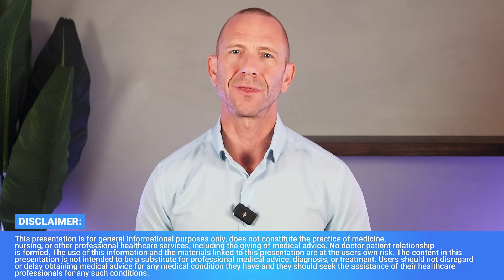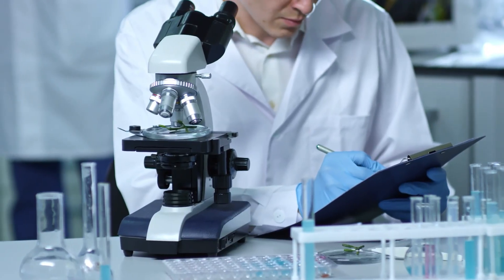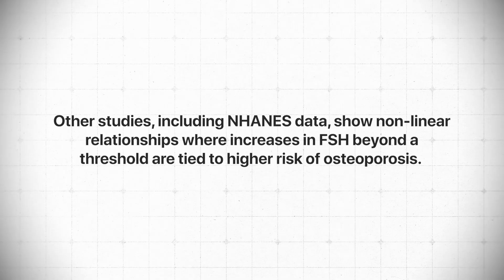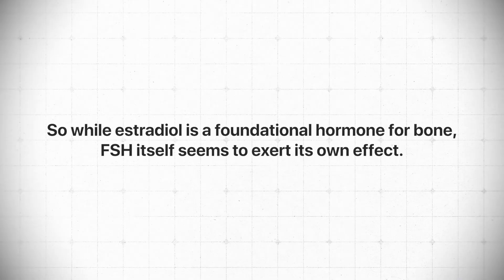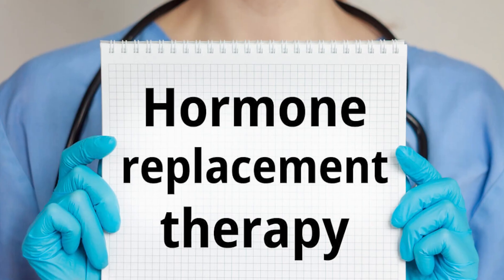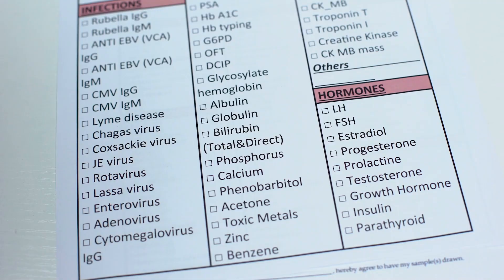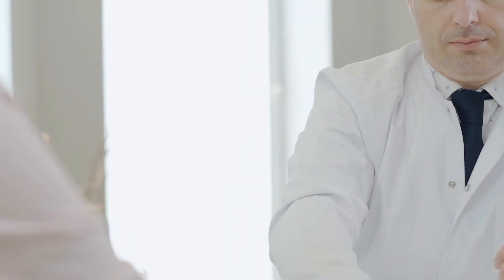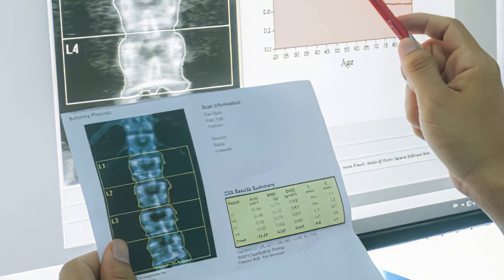FSH and Bone Health Explained: The Hormone Most Women Don’t Know About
In this video, Dr. Doug Lucas explains why Follicle-Stimulating Hormone (FSH) may be just as important as estradiol for bone health. He breaks down how rising FSH can independently drive bone loss and why tracking both hormones gives a clearer picture for optimizing therapy and long-term strength.